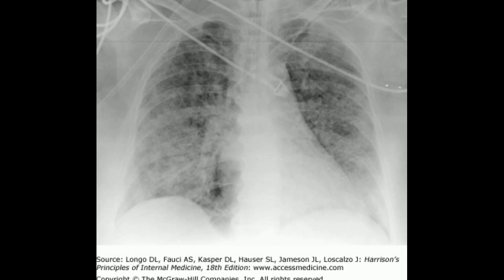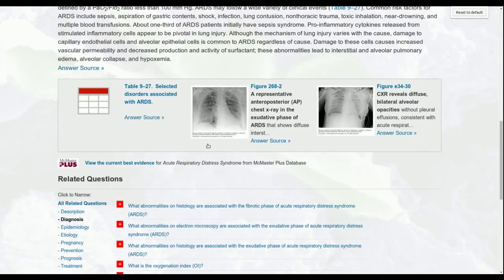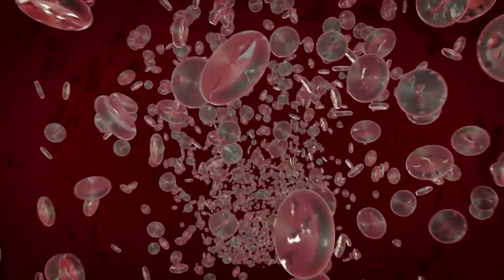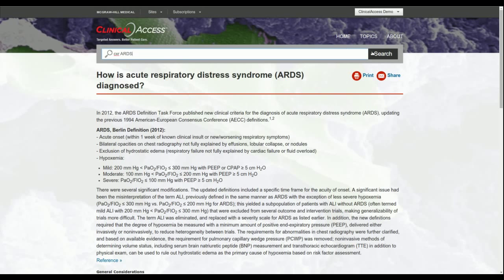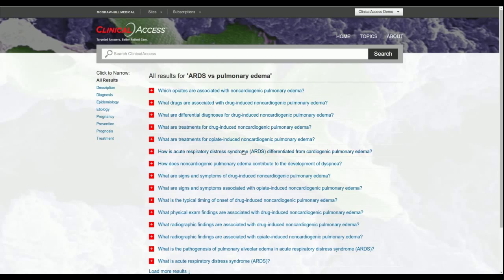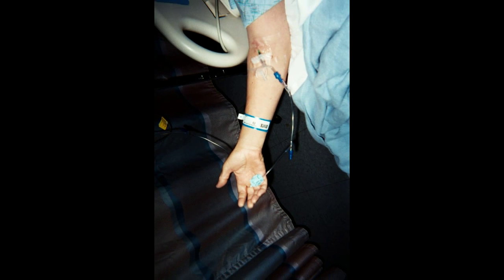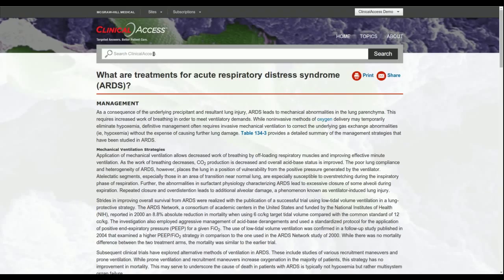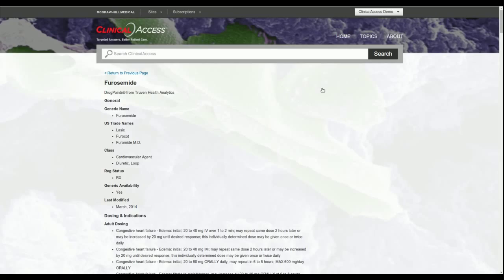ClinicalAccess: Case Study: ARDS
Check out how ClinicalAccess is used in a real-world hospital scenario: The tired on-call doc in the MICU and the elderly patient  admitted with CAP.

ClinicalAccess guides the physician from symptoms to patient release, providing every resource needed for fast, accurate diagnosis and treatment.